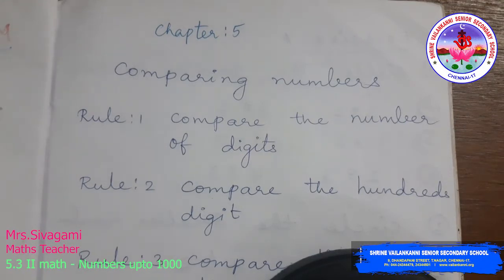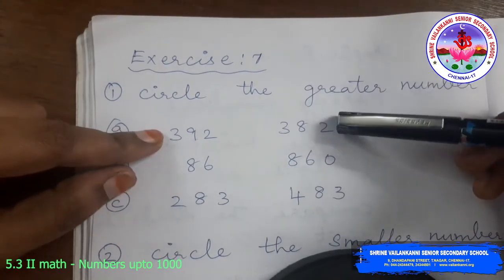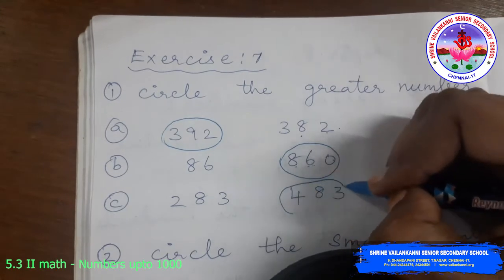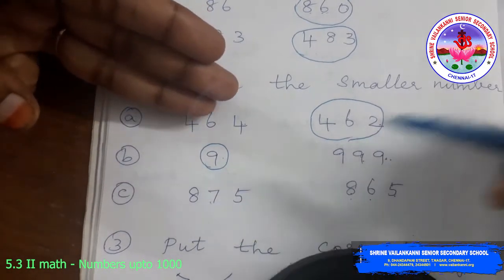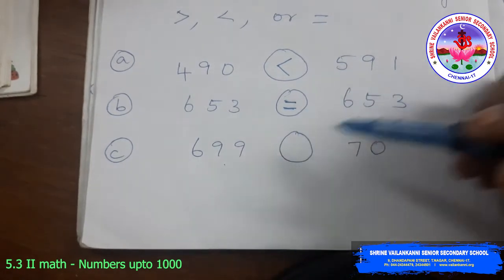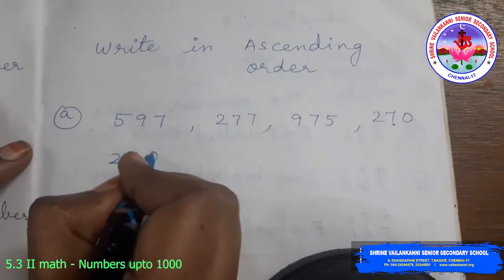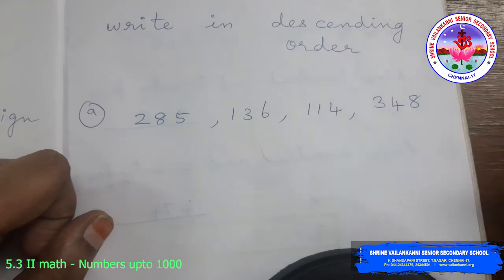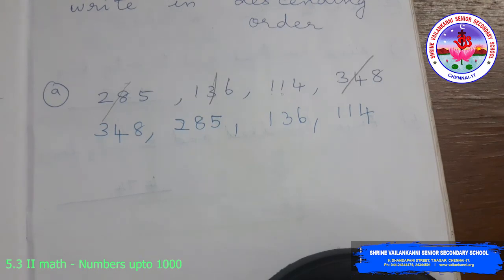SVSSS Grade 2 Math - 5.3 - Numbers upto 1000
Duration: ⏲ 10m19s

Lesson Description:
This video  explains about  comparing the  numbers  and arranging  the numbers in ascending and descending order.

Shrine Vailankanni Sr Sec School (CBSE) in order to engage the II students in learning during the covid lockdown will be uploading a series of videos to enable learning. Our teachers have used their limited resources to create the videos and we are thankful to them for having risen to the occasion.